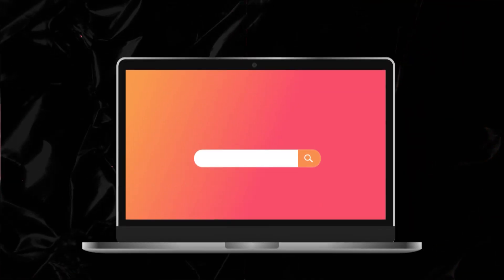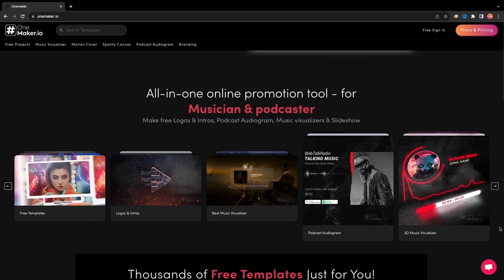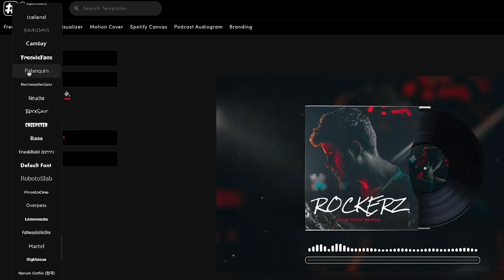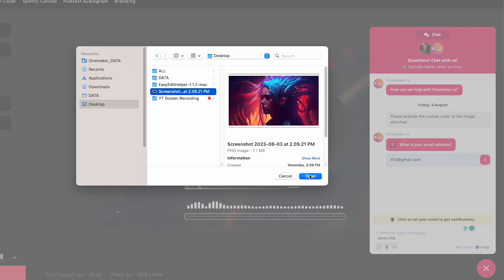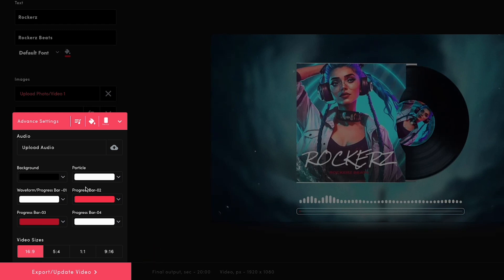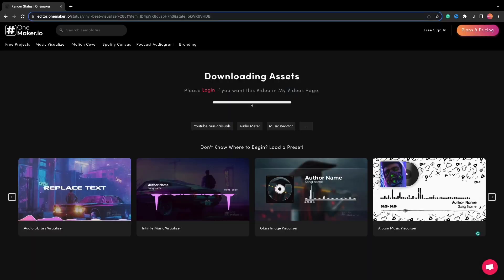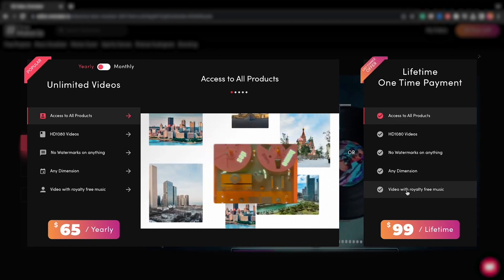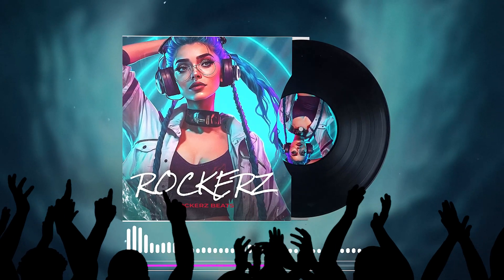How to make a vinyl visualizer for a song in 2023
Welcome to our step-by-step guide on how to create a captivating vinyl visualizer for your song in 2023!  Whether you're an aspiring musician, a content creator, or just a fan of stunning visuals, this tutorial will walk you through the process of turning your music into a mesmerizing audio-visual experience.

In this tutorial, we'll cover everything you need to know, from selecting the right software to adding the final touches to your visualizer.